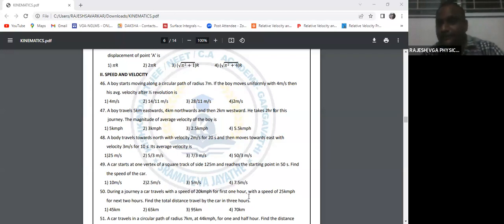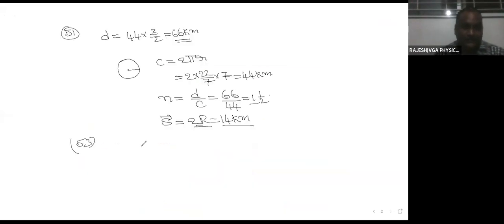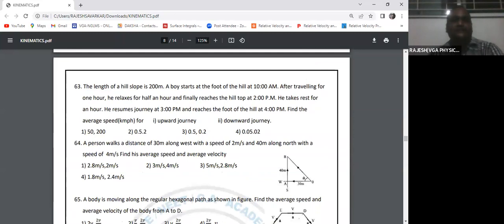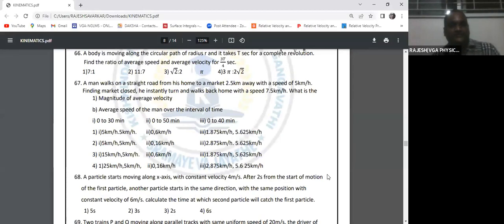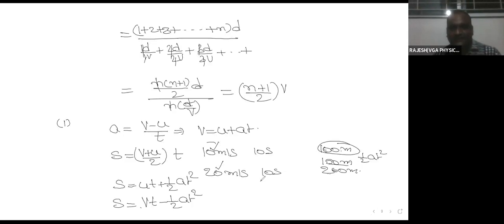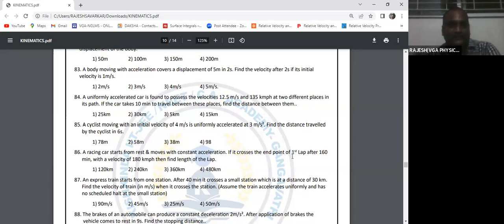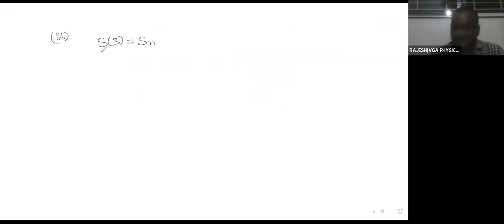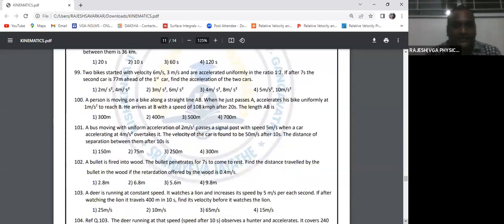JEE NEET CLASSES 8 NOV 23